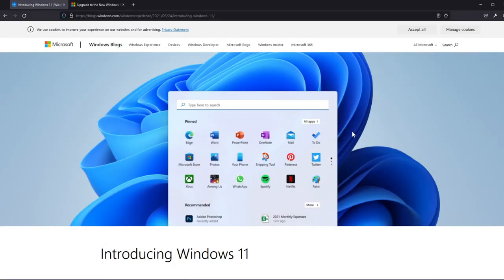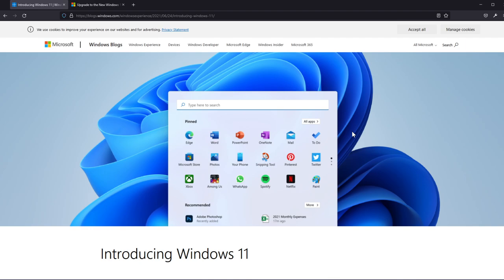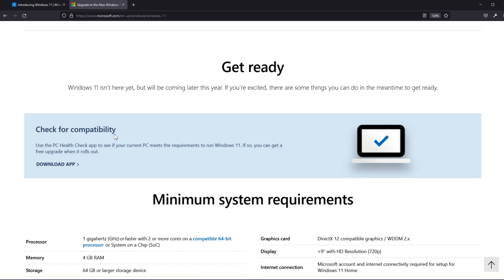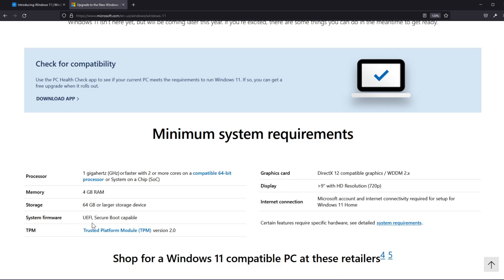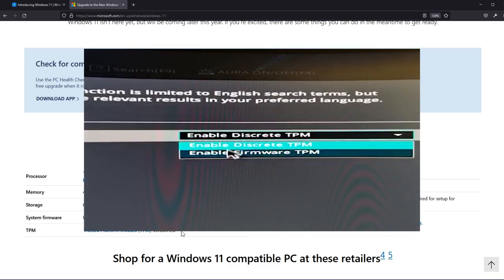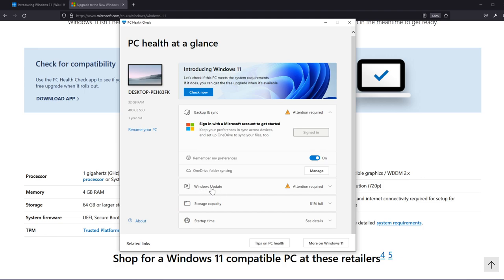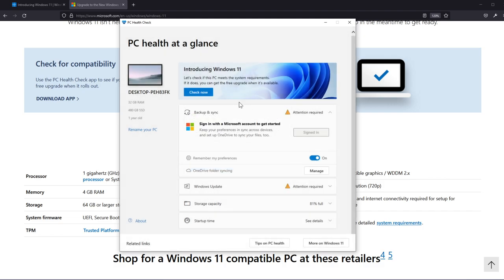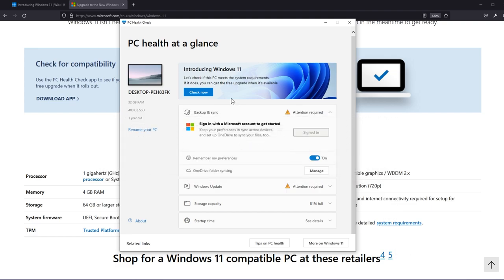How to Check if your PC is Compatible with Windows 11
In this video I will show you How to Check if your PC is Compatible with Windows 11.